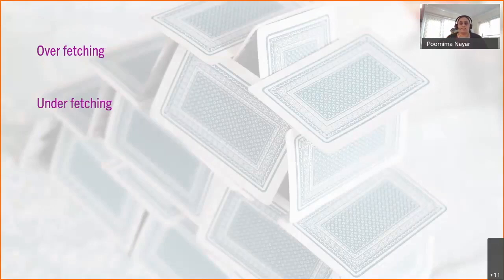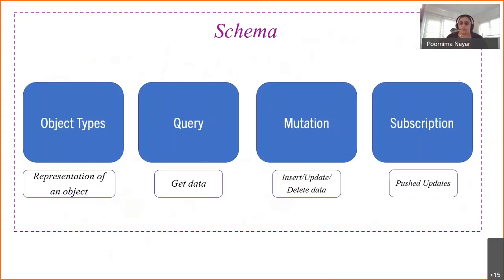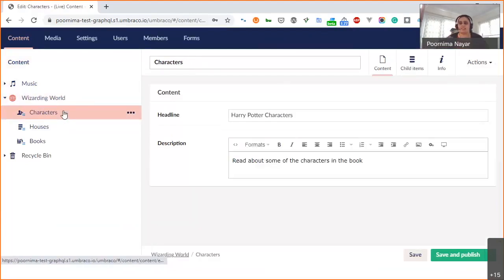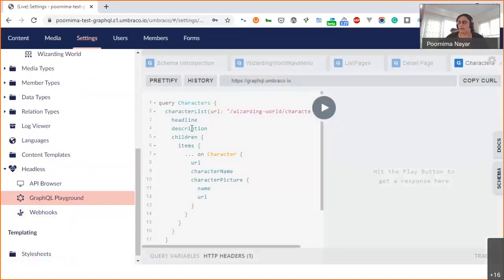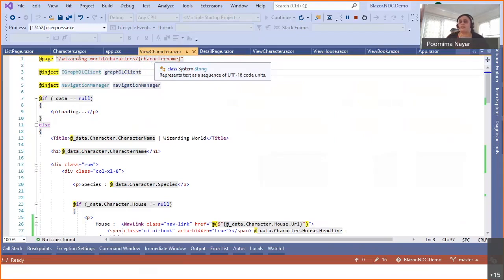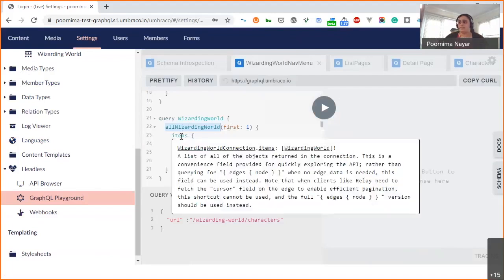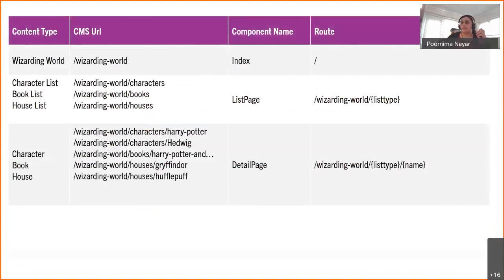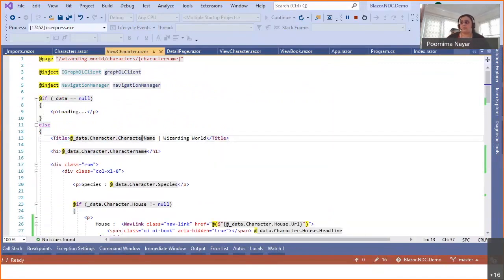Blazor, GraphQL and a headless CMS - Poornima Nayar - NDC London 2021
Blazor is one of the most exciting technology at the moment. In my talk, I introduce Blazor, GraphQL and Umbraco Heartcore, the headless offering of Umbraco CMS.
 I will explain the basic concepts and show you how you can create a Single Page Application using Blazor and integrate it with a CMS using the GraphQL API from Umbraco Heartcore.